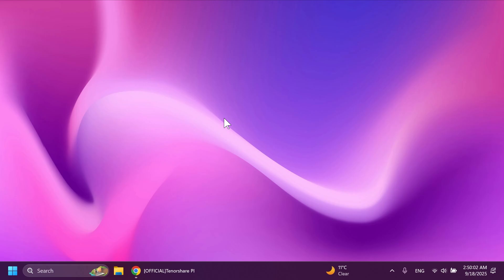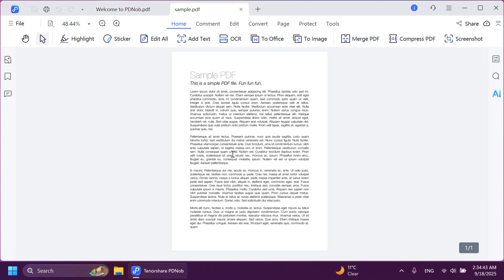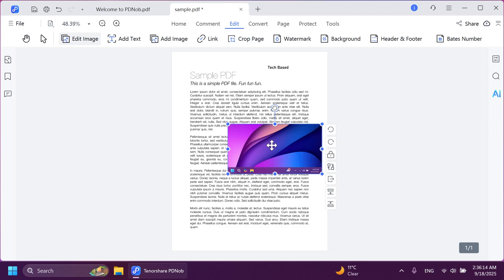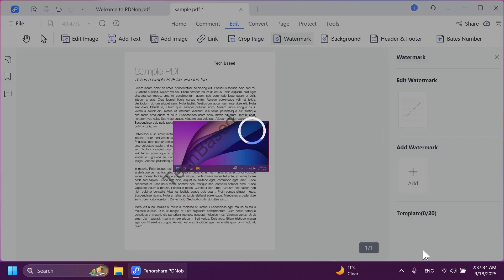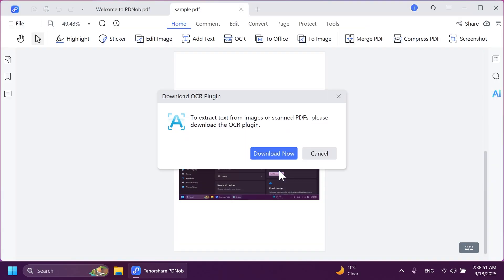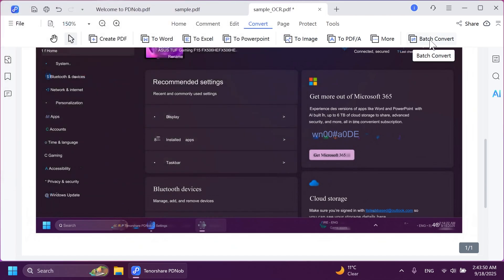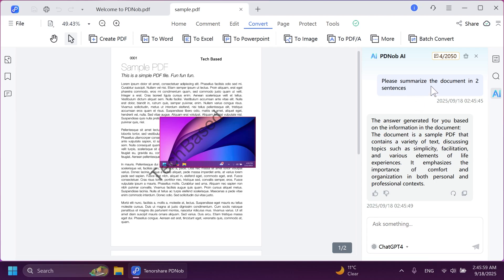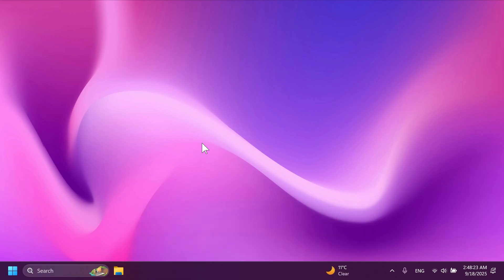Best PDF Editor for Windows 25H2 | Tenorshare PDNob Review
➤ Best PDF Editor for Windows | Adobe Acrobat Alternative | Tenorshare PDNob

In this video, we review one of the best PDF editors for Windows available
today and see how it compares to traditional options like Adobe Acrobat.

Many users still search for an Adobe Acrobat alternative for Windows, since
Acrobat can be costly and sometimes overly complex for basic tasks. Here, we test Tenorshare PDNob, a modern PDF editor that offers essential features like text editing, image adjustments, annotations, and form filling-making it a strong contender among free PDF editors for Windows 2025.

What makes this tool stand out is its focus on usability, with a clean interface, you can quickly edit PDF files on Windows 10 or 11 without worrying about layout breaks or formatting issues. For students, professionals, and researchers, this balance of editing power and simplicity makes document handling more efficient.

By the end of this video, you'll get a clear look at how Tenorshare PDNob compares to other PDF Tools and why it may be the best PDF editor for Windows in 2025. Whether you need a full Acrobat alternative or just a lightweight editor, this review will help you decide.

In this video you will learn: best PDF editor for Windows 10/11, Free PDF Editor for Windows 2025, Adobe Acrobat alternative for Windows, Edit PDF without losing formatting.

0:00 Intro
0:40 How to Edit PDFs with PDNob
3:07 How to Use OCR in PDNob
4:19 How to Convert PDF Format in PDNob
5:04 How to Use AI Chat in PDNob
5:38 Other PDNob Features
6:13 Outro